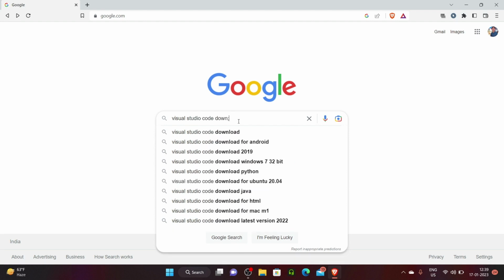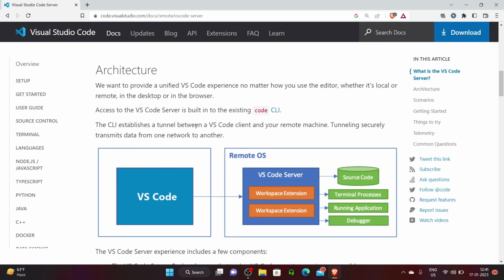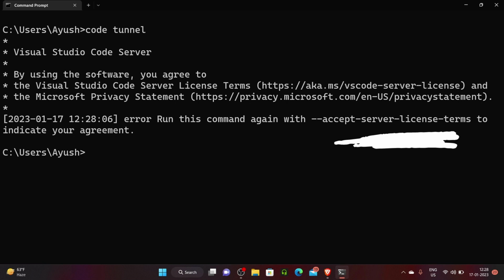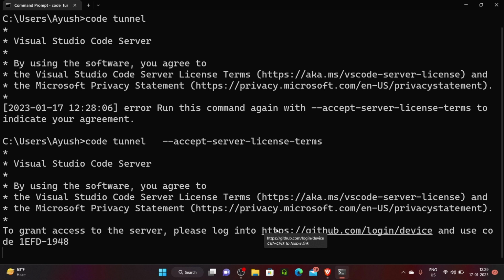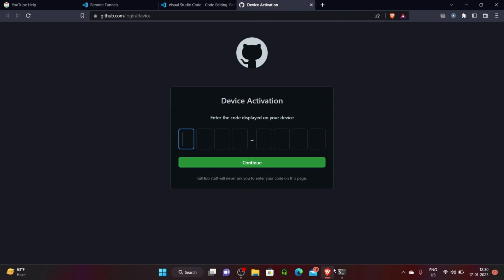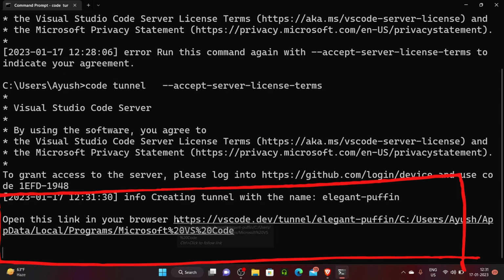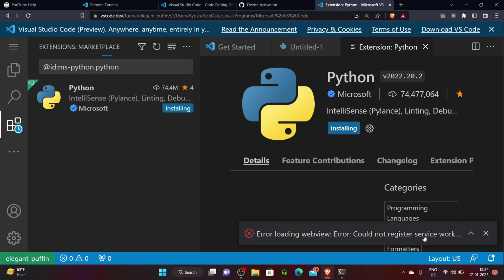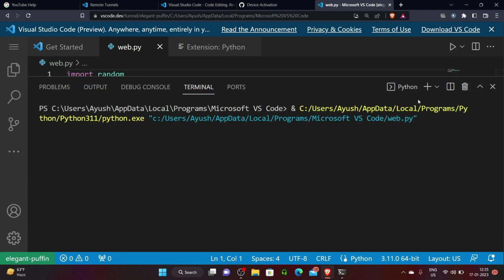Running Visual Studio 🆚 CODE In Browser !!!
How to run Visual Studio 🆚 Code in your browser .???